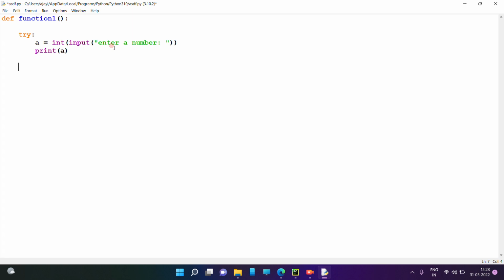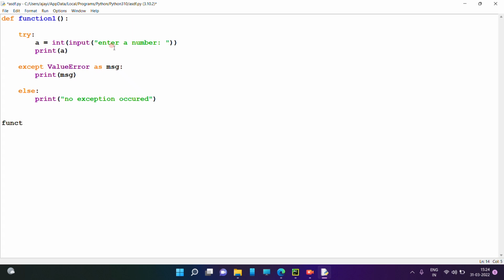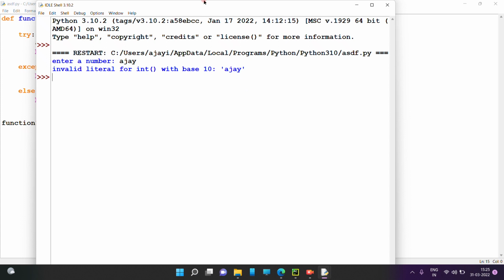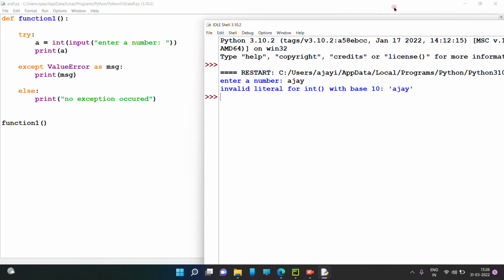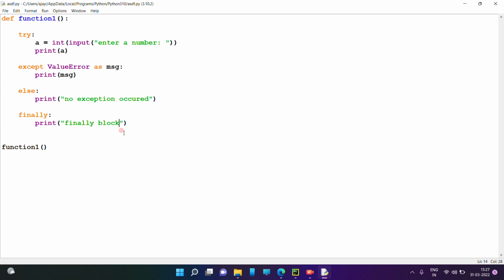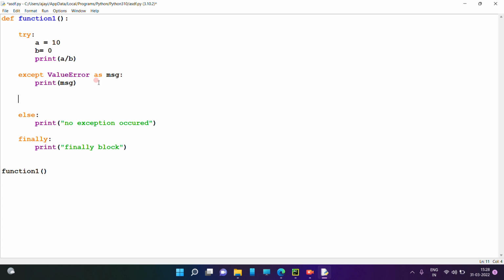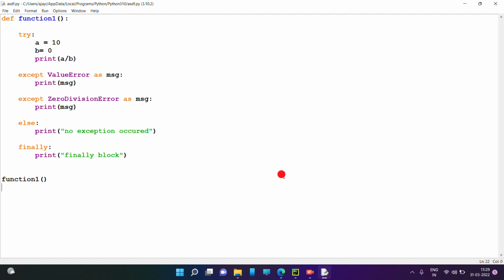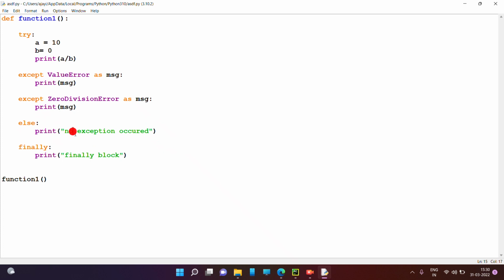Exception Handling in Python | try, except, finally, else block